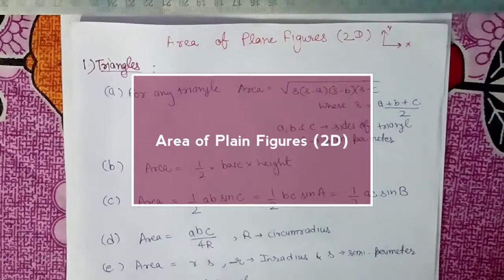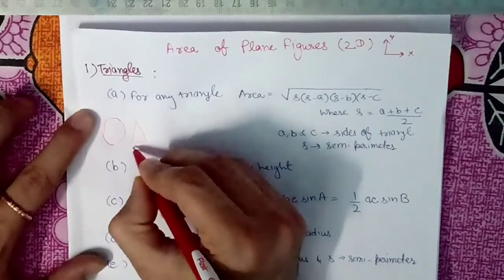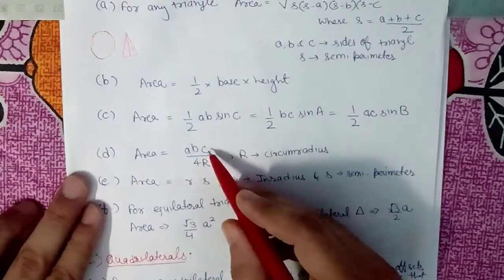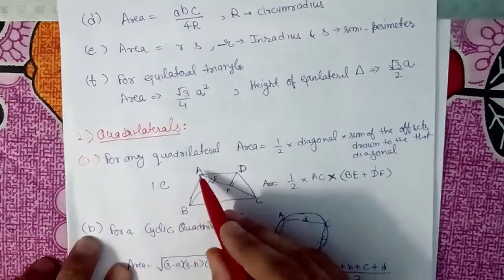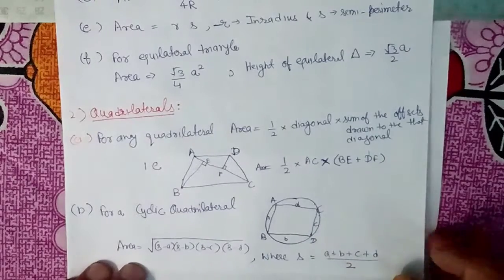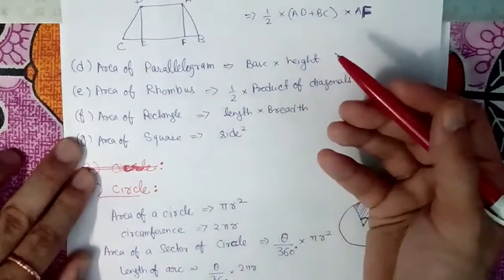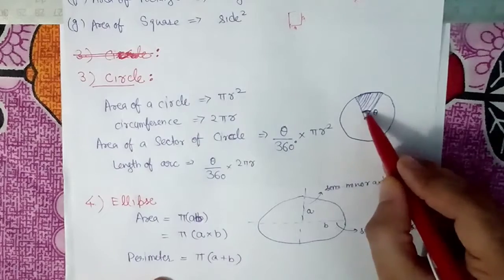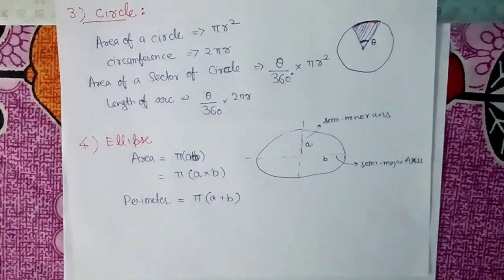Geometry Basis Part-2 | Area of Plane Figures | 2 Dimensions | All Grades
This Lecture will help you understand the basics of 2 dimension structures and Their Area Calculation.